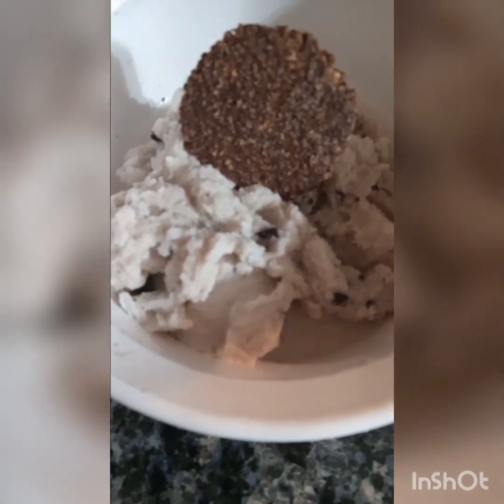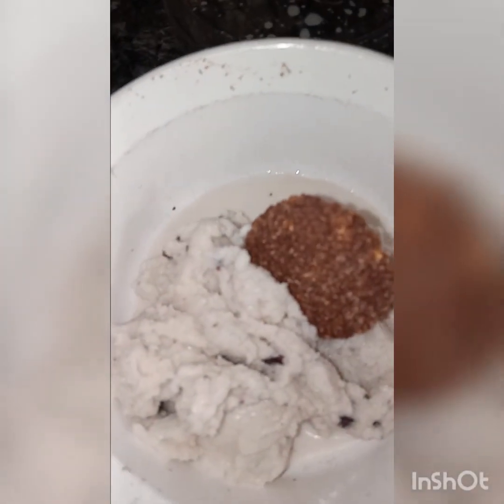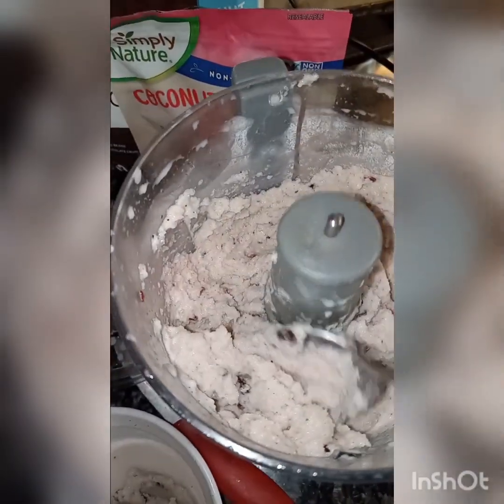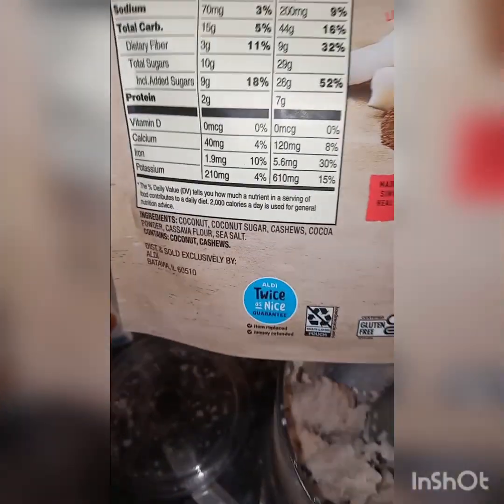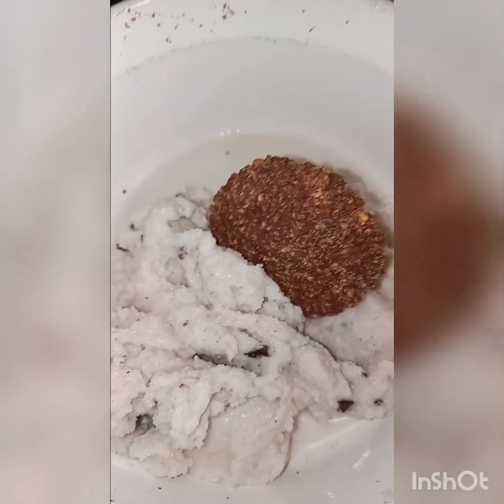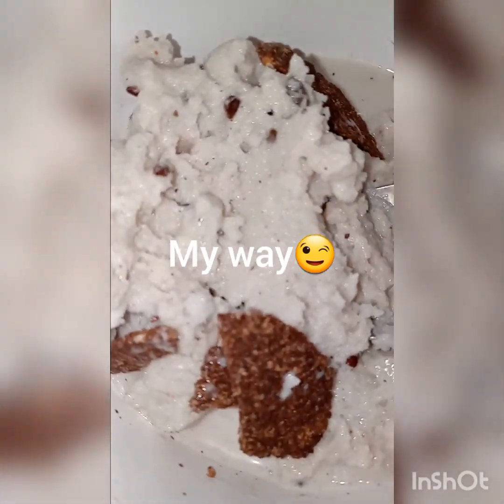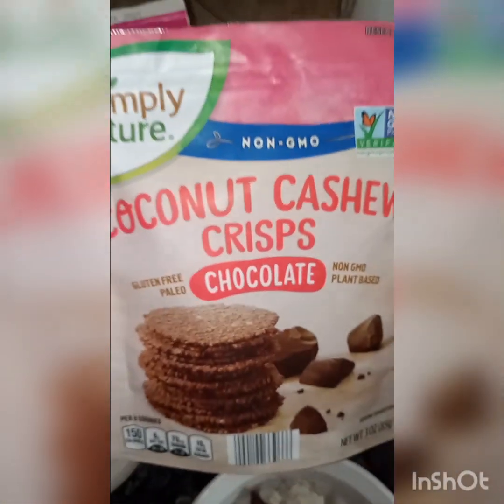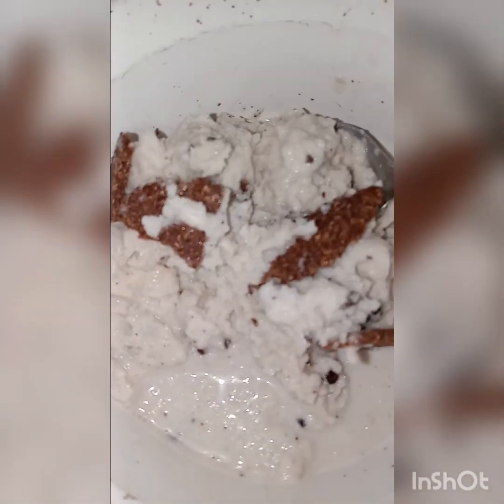No Dairy My cookies&cream 🍨